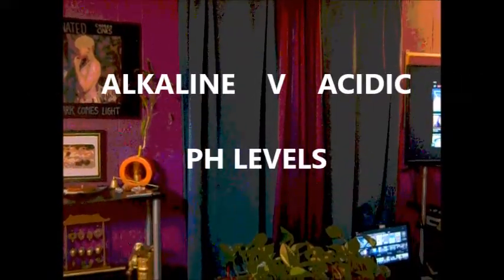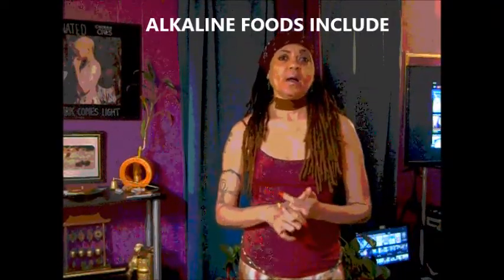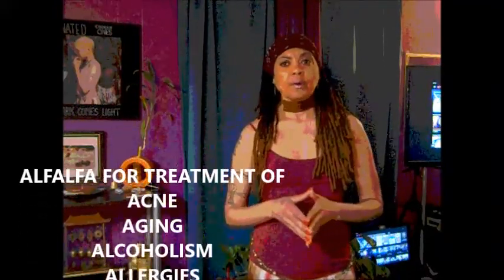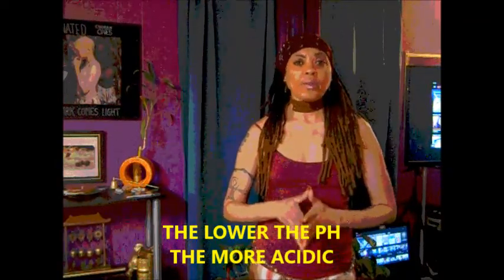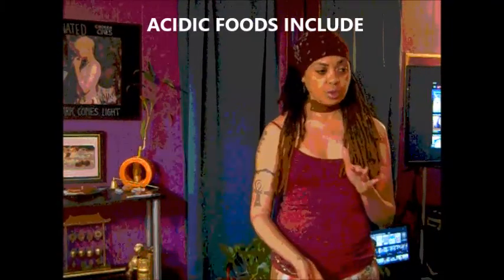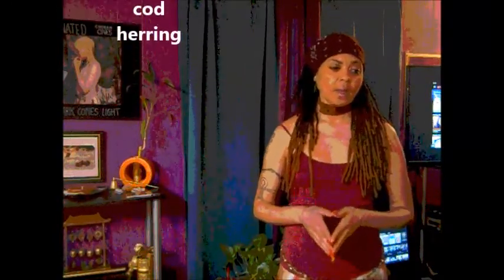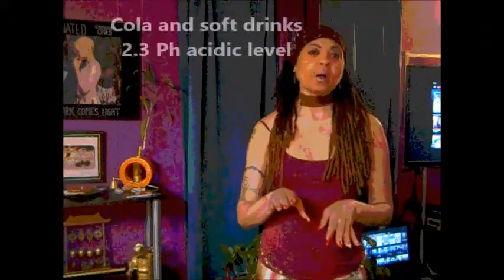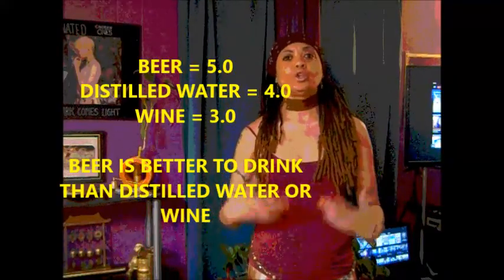WELCOME TO MY WORLD/PH Chart/ Alkaline Acidity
PH Chart /Alkalinity and Acidity
how to clean out ash and residue from the body